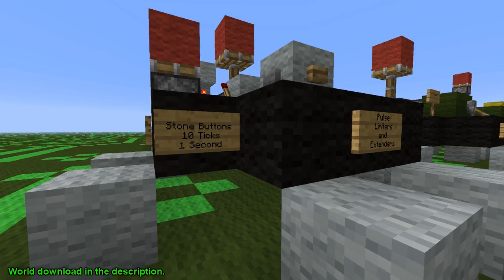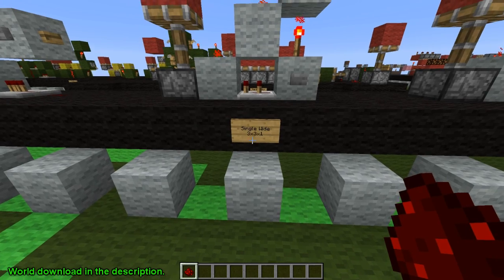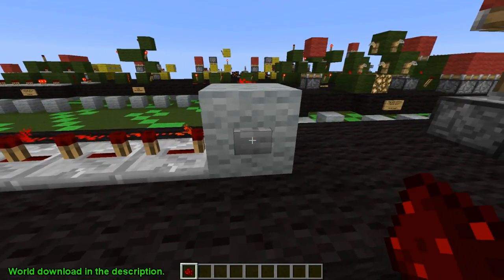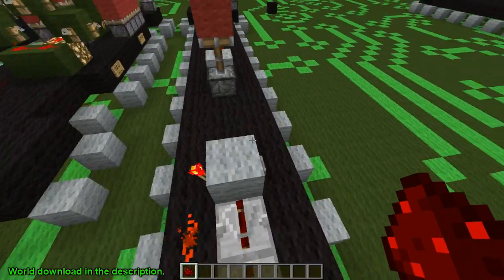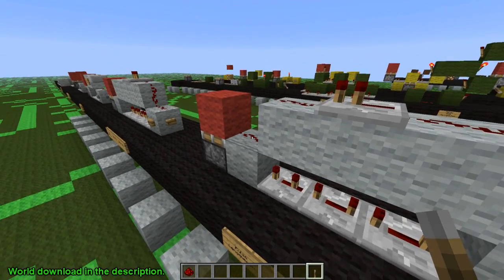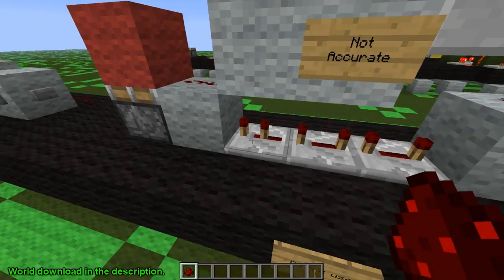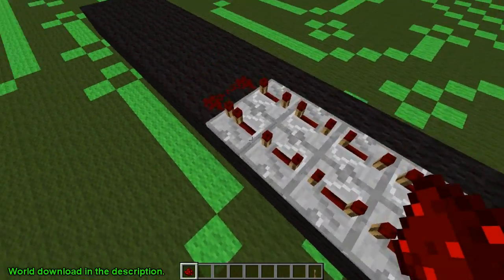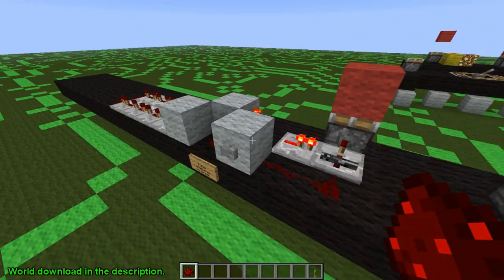[Pulse Limiters & Lengtheners] Minecraft Circuit Board + World Download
Minecraft Circuit Board is a series where I cover multiple styles of the circuits you will find in Minecraft. There is also a world download that has all the latest and greatest. As the series progresses there will be a lot more added to the world.

Other Info

●Check me out on my Stream!

●Intro: Newtro
●Outro: Keep Krawllin'